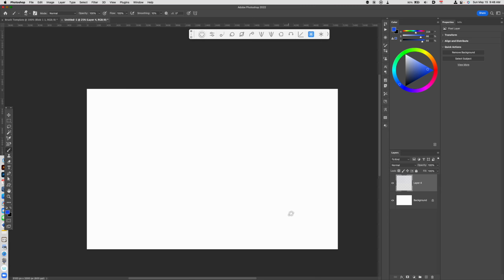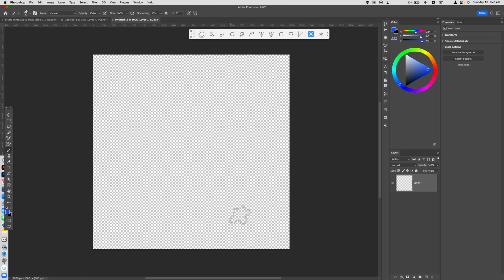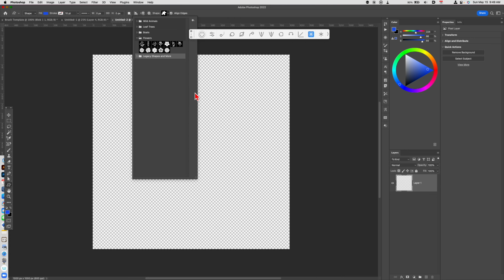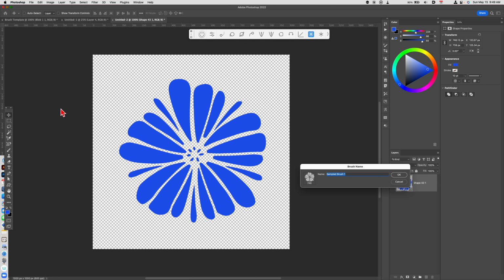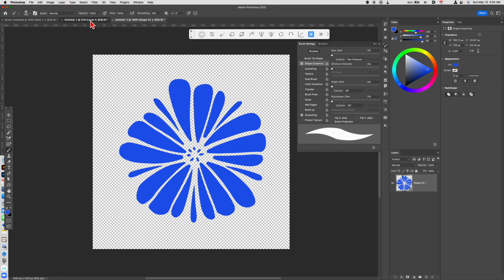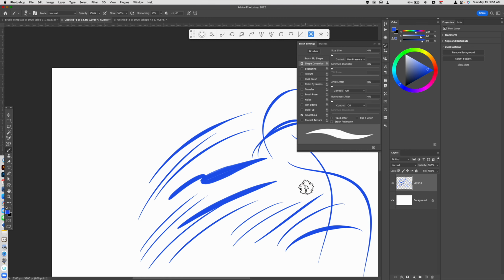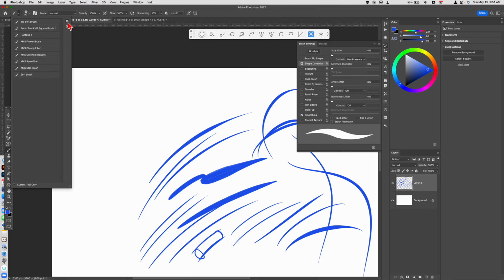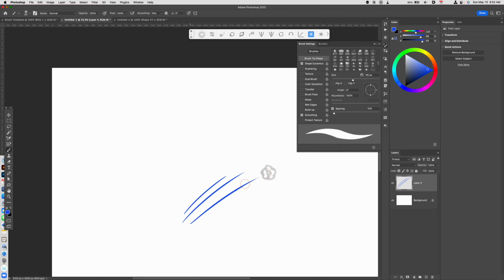Create Killer Drawing Brushes Using Photoshop's Custom Shape Tool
In this video, I share a powerful but simple way to generate your own brushes using pre-existing custom shapes that are built into Photoshop. You can find tons of great custom shapes to import within Photoshop to create your very own brushes.